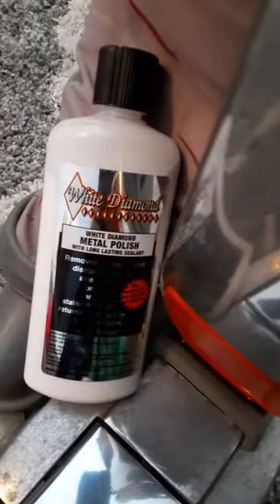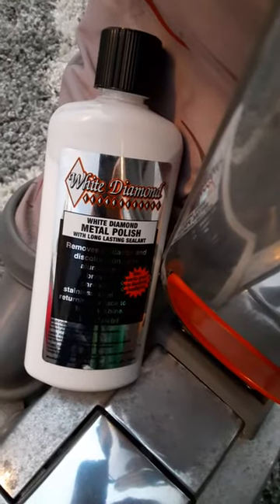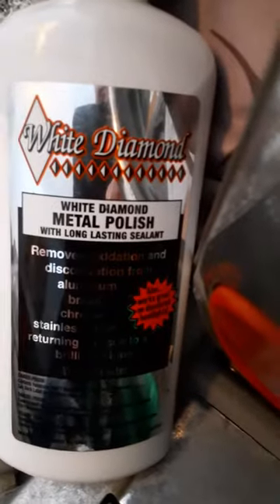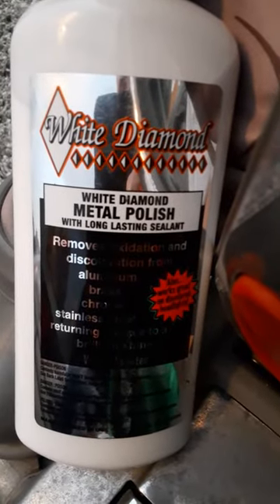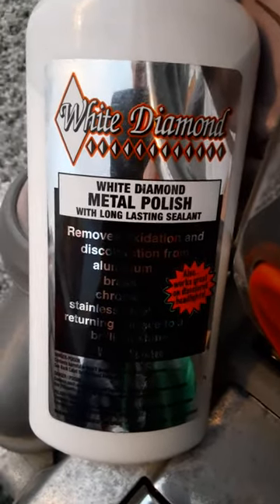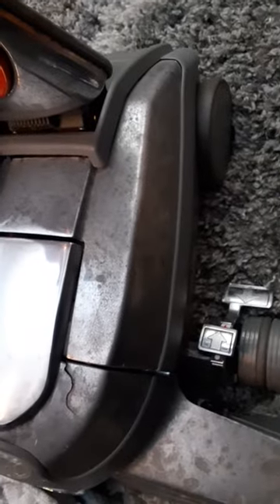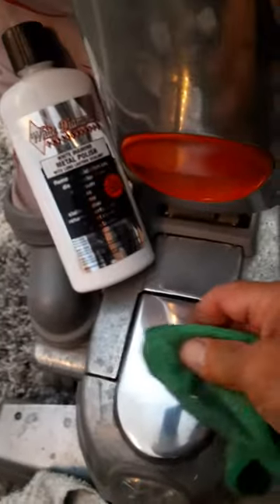Chrome polishing Kirby vacuum sample